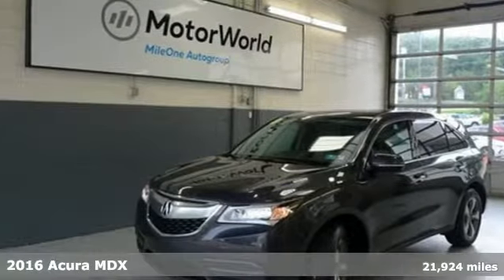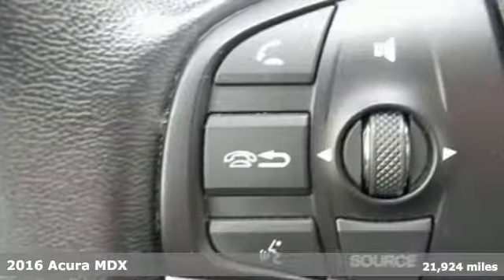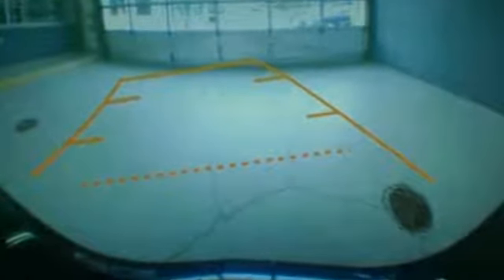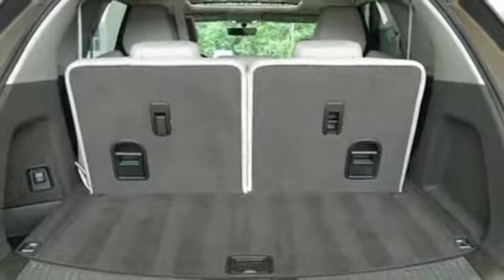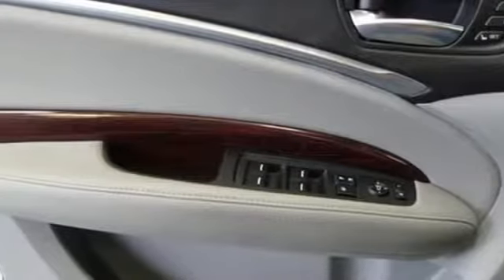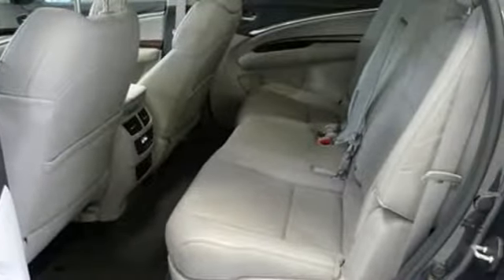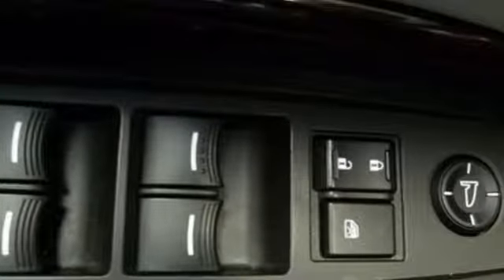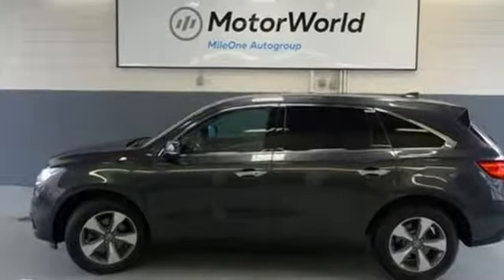Used 2016 Acura MDX Wilkes-Barre PA Scranton, PA AP19942 - SOLD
Year: 2016
Make: Acura
Model: MDX
Trim: 3.5L
Engine: 3.5L V6 SOHC i-VTEC 24V
Transmission: 9-Speed Automatic
Color: Gray
Interior: Graystone
Mileage: 21924
Stock #: AP19942
VIN: 5FRYD4H29GB049731
Certified. Graphite AWD 9-Speed Automatic 3.5L V6 SOHC i-VTEC 24V WARRANTY ACTIVE, ALL WHEEL DRIVE, CLEAN CARFAX, 1 OWNER VEHICLE, ALLOY WHEELS, REAR SPOILER, LED HEADLAMPS, MOON ROOF, THIRD ROW SEAT, LEATHER, DUAL POWER SEATS, HEATED SEATS, MULTI-VIEW CAMERA, BLUETOOTH WIRELESS, NAVIGATION SYSTEM, SIRIUS XM SATELLITE, PREMIUM SOUND, POWER WINDOWS, KEYLESS START, KEYLESS ENTRY, TRACTION CONTROL, HILL START ASSIST CONTROL, TECHNOLOGY PACKAGE, POWER LIFTGATE RELEASE, LANE DEPARTURE WARNING, BLIND-SPOT INFO SYSTEM, CERTIFIED BY ACURA, Graystone w/Leather-Trimmed Interior.brbrRecent Arrival! Odometer is 10829 miles below market average! 18/26 City/Highway MPGbrbrAcura Certified Pre-Owned Details:brbr * Includes Trip Interruption and Concierge Servicesbr * Warranty Deductible: $0br * Vehicle Historybr * Transferable Warrantybr * Roadside Assistancebr * Powertrain Limited Warranty: 84 Month/100,000 Mile (whichever comes first) from original in-service datebr * Limited Warranty: 12 Month/12,000 Mile (whichever comes first) after new car warranty expires or from certified purchase datebr * 182 Point InspectionbrbrAwards:br * 2016 KBB.com Best Buy Awards Finalist * 2016 KBB.com 5-Year Cost to Own Awardsbr2016 Kelley Blue Book Brand Image Awards are based on the Brand Watch(tm) study from Kelley Blue Book Market Intelligence. Award calculated among non-luxury shoppers. Kelley Blue Book is a registered trademark of Kelley Blue Book Co., Inc.brReviews:br * Generous number of features for the money; adept handling; good fuel economy; confident acceleration; quiet cabin; excellent crash-test scores. Source: Edmundsbr * The Acura MDX is as refined as it is sophisticated. It is adorned with gorgeous Jewel Eye LED Headlights, which are designed to help improve reaction times and lessen eyestrain. With SUVs and Crossovers, keeping vehicle weight low is important. Acura worked some engineering magic when they shed 275 pounds from the vehicle, all the while increasing unit body rigidity using hi-tech lightweight materials. Expert engineering make the MDX quieter with acoustic front glass, sound-deadening materials, and active noise cancellation. On the inside, drivers will find comfort and luxury amidst high-tech advancements. The dash offers a sleek look and convenient arrangement of controls. The MDX comes standard with a 3.5L 290hp V6, i-VTEC engine, which gets an EPA estimated 19 MPG City and 27 MPG Highway for FWD models and 15/27 for SH-AWD models. It has a 9-Speed Sequential SportShift Automatic and the ability to switch to manual control where you can change gears with paddle shifters. The MDX comes standard with a very generous assortment of features. Some of the items are the Multi-View Rear Camera, Anti-lock Brakes, USB iPod Integration, Vehicle Stability Assist, Bluetooth HandsFreeLink, and a Power Tailgate. Optional packages give you amazing items as well. Some of them are Acura's Next Generation Navigation System, the Forward Collision Warning System, ELS Premium 10 speaker Sound System, and a 9-inch overhead screen in the rear with the Entertainment Package or a 16.2-inch split screen display with the Advance package which can display up to 2 video sources. Acuralink can also provide other services with a subscription including vehicle theft tracking, live concierge service, and remote unlocking/locking. Source: The Manufacturer Summarybrbrbr*Your additional costs are sales tax, tag and title fees for the state in which the vehicle will be registered, any dealer-installed options (if applicable) and a $144 dealer processing fee. Prices are subject to change, and prior sales are excluded from these offers. While every reasonable effort is made to ensure the accuracy of this information, we are not responsible for any errors or omissions contained on these pages. Please verify any information in question with the dealer.

Address:
150 Motorworld Drive #7